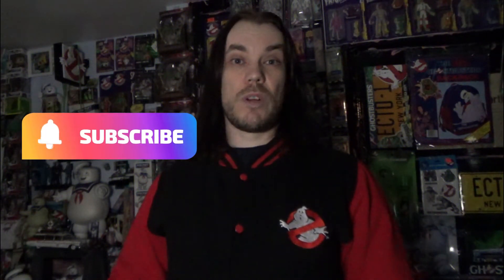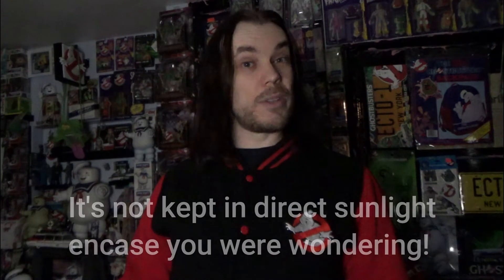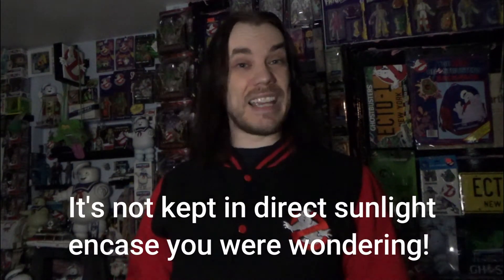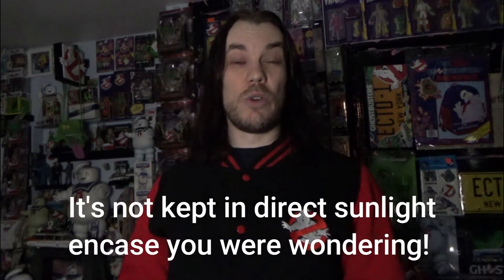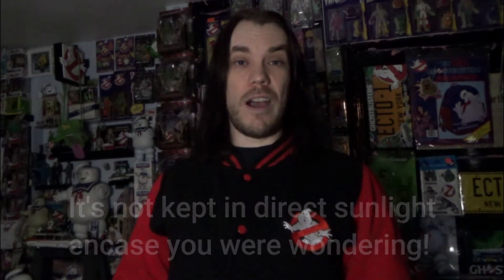Ghostbusters Blitzway Ecto 1 is already starting to discolour!!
The Blitzway Ecto-1is starting to discolour after less than 2 years :-(